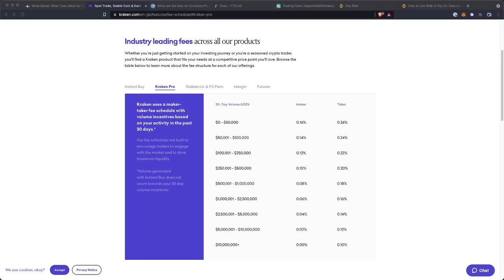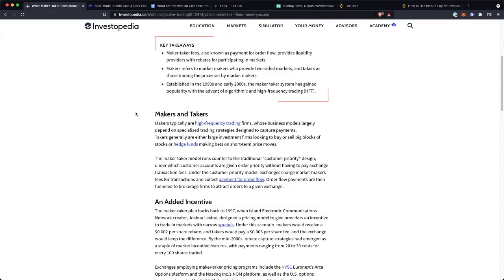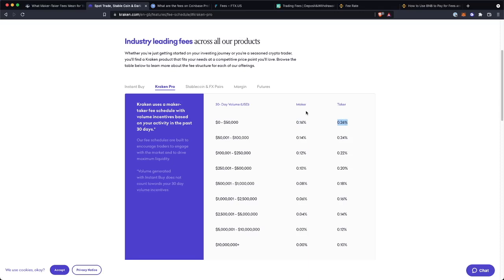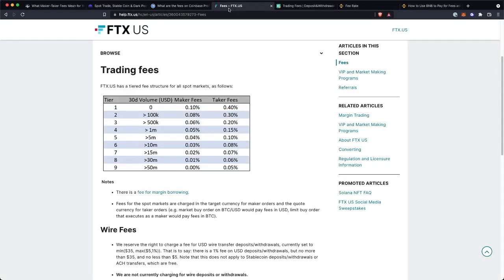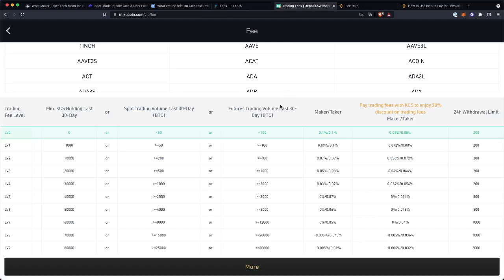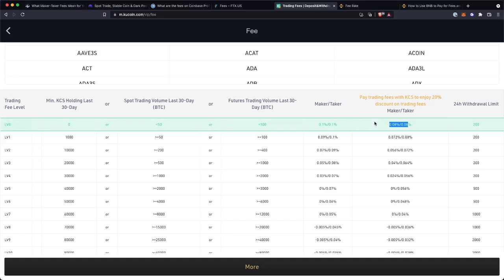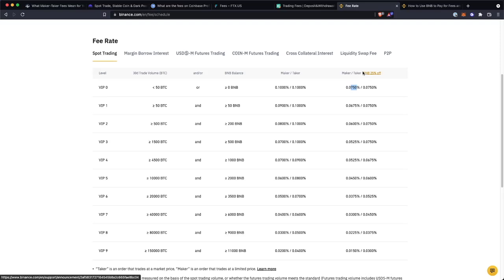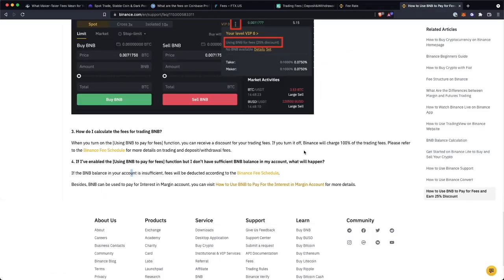Maximize Your Crypto Profits By Choosing The Right Exchange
BTC: bc1q2rjnj0r35aqw00xgy0ns70hjzvaxfwdyj9hn2h
ETH: 0x75a9C79A8F4C785b3CBb30F4d8DBA0d2f7f6f2DD